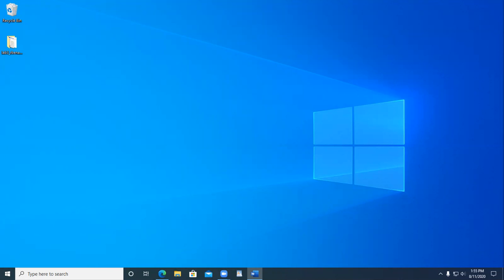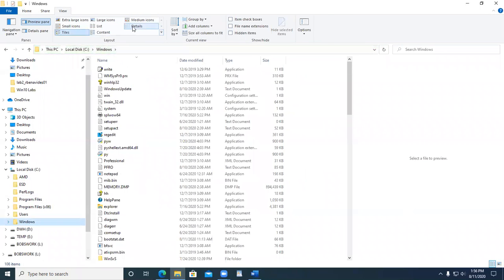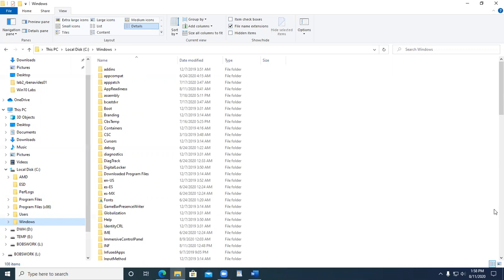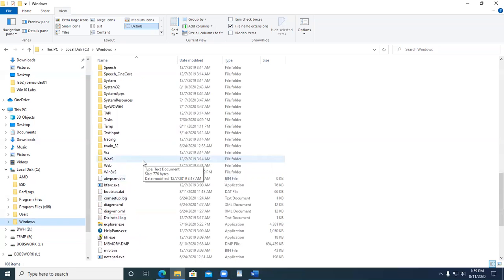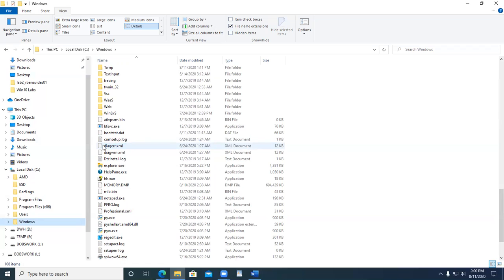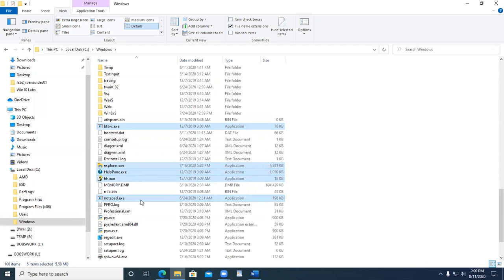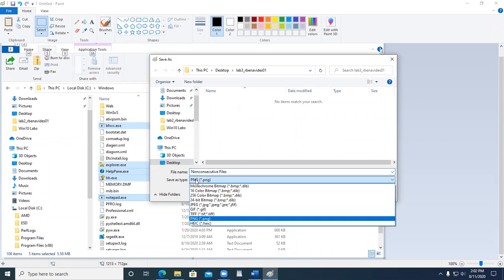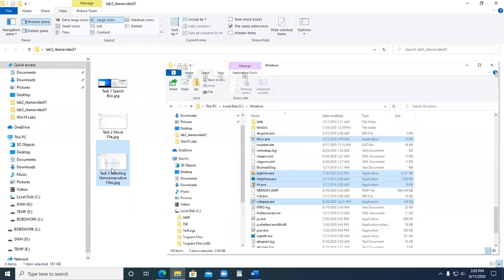Lab 3 Task 3 Selecting Nonconsecutive Files